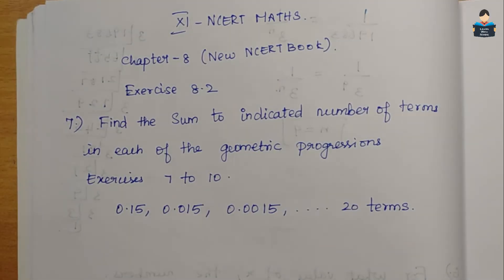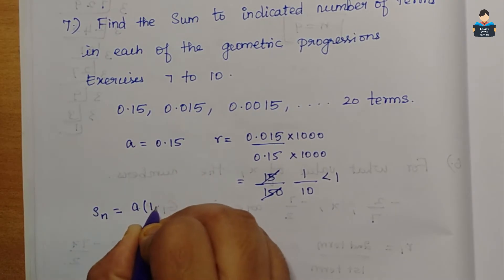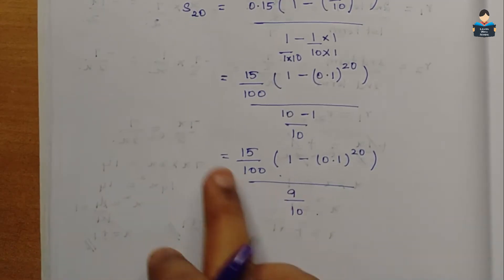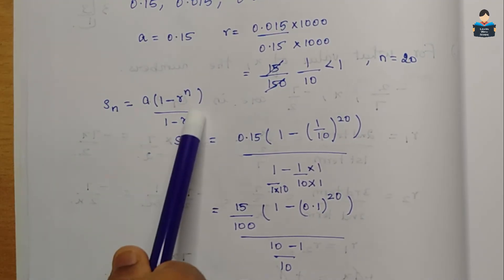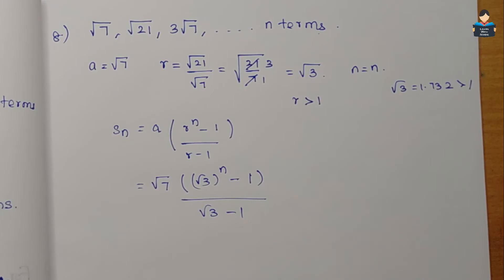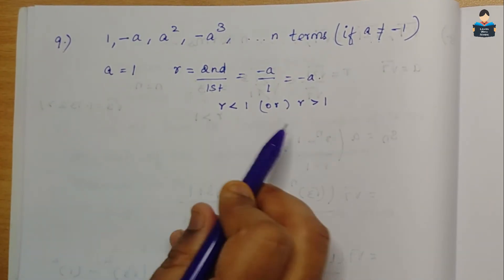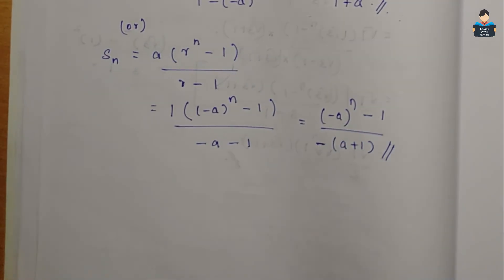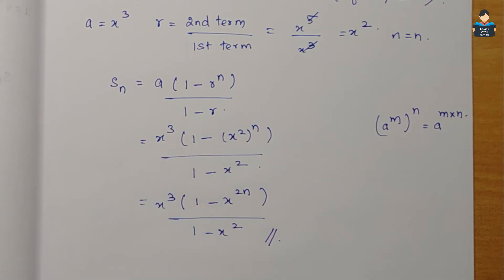Sequence and Series | Chapter 9 | Exercise 9.3 | Question 7,8,9 & 10 | NCERT| Maths|Tamil |class 11